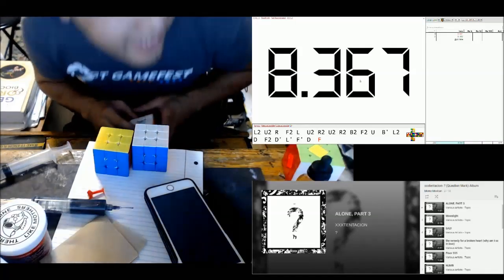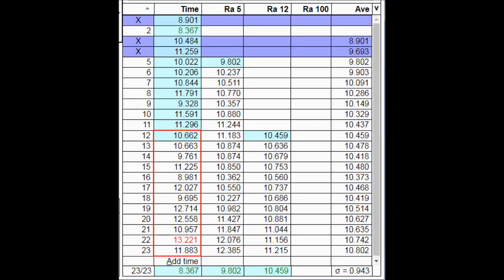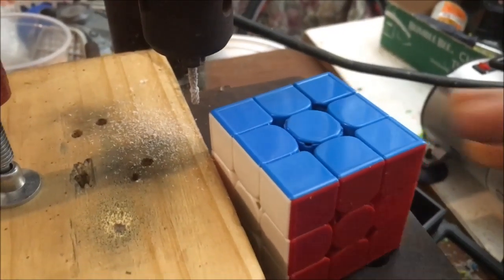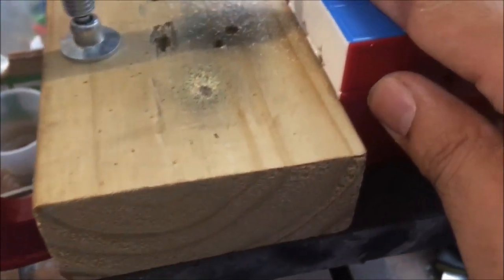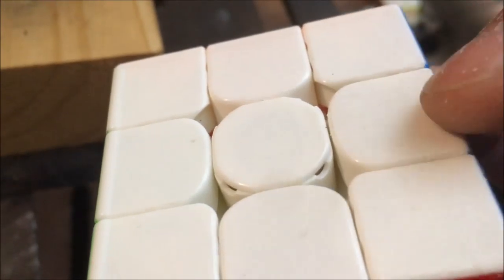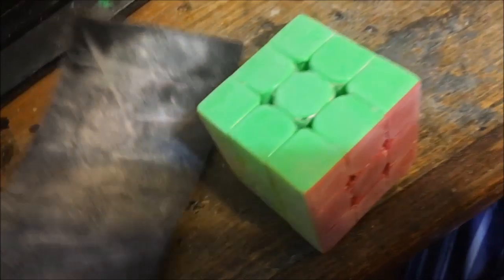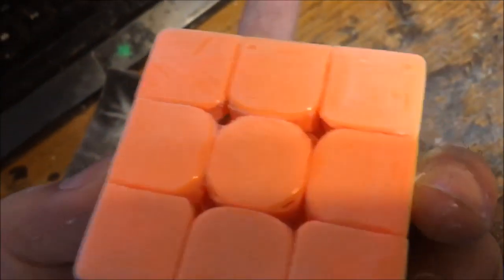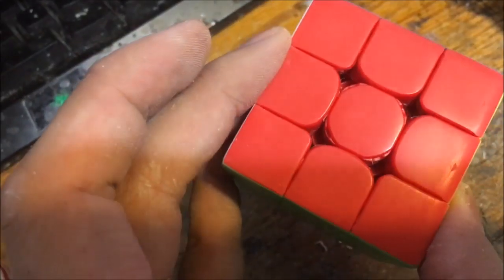A formal review of the GTS 3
It's not my main, but tastes change over time.
I'd definitely recommend picking one up and trying for yourself.
The magnets are nice.